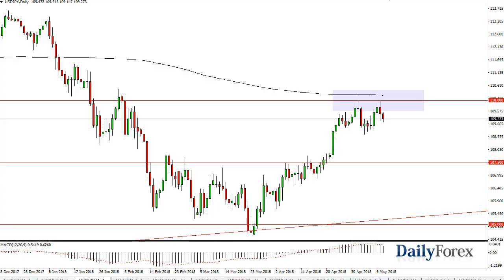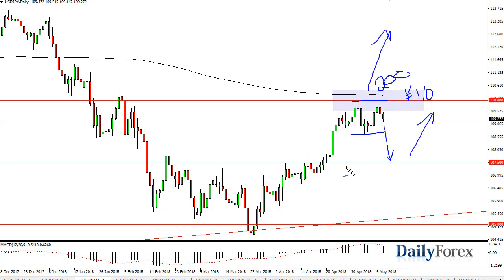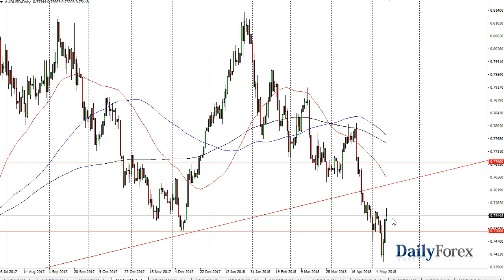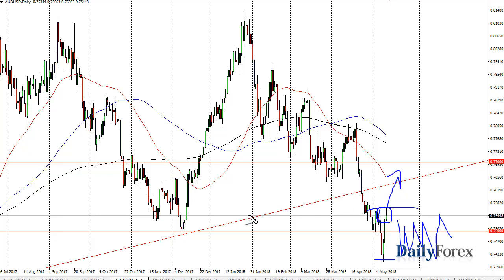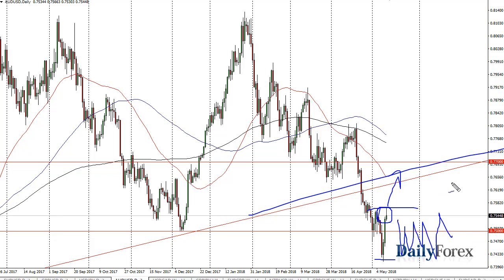USD/JPY and AUD/USD Forecast May 14, 2018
The US dollar has fallen against the Japanese yen on Friday, reaching down towards the 109 level. The market looks likely to test that level again, but what I would point out is that the 200-day moving average is just above, and that should continue to provide a little bit of bearish pressure. The 200-day moving average is something that is followed by a lot of traders, but beyond that we have the ¥110 level which has offered resistance. Because of this, it’s not surprising that we would fail breakout. We have formed a couple of a shooting star is on the weekly chart, so that of course is very negative. I think that the market probably drops down to the ¥107.50 level underneath, where we see a massive amount of support. Otherwise, if we can clear the 200-day moving average then we will go to the ¥112.50 level.